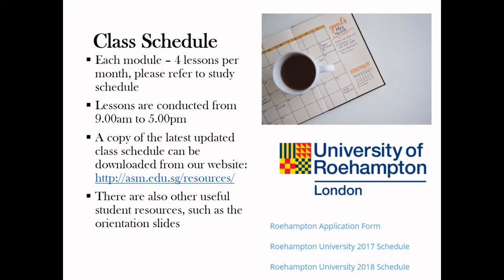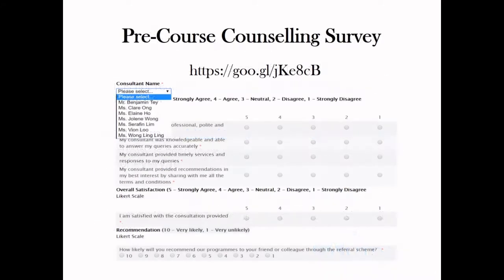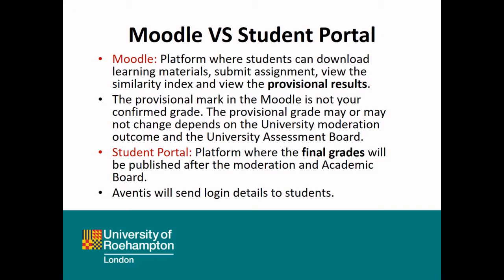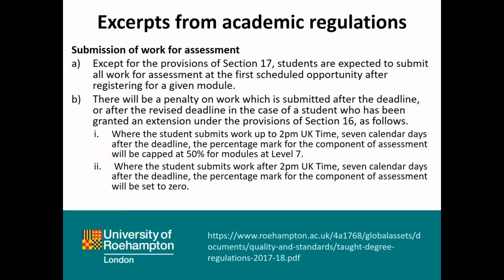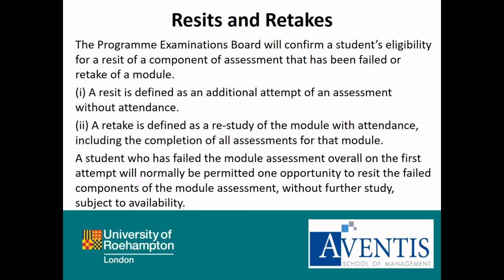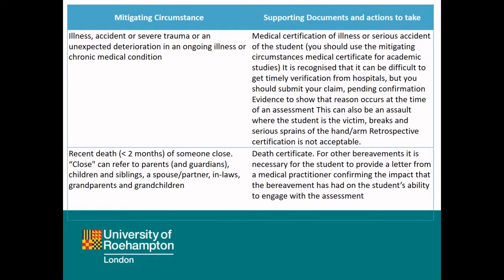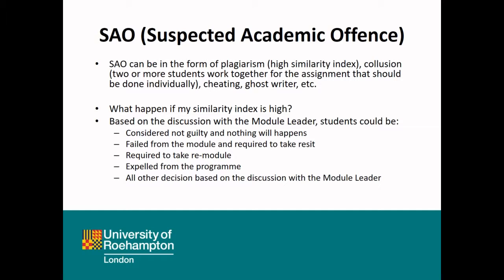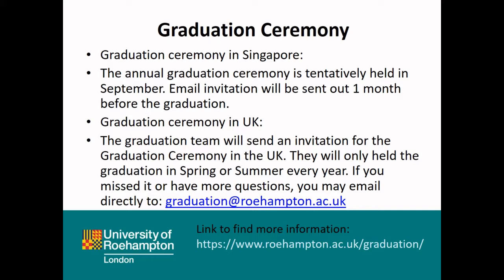Roehampton Orientation Video